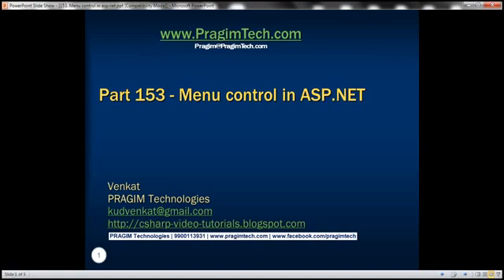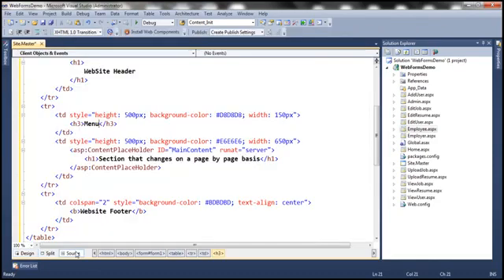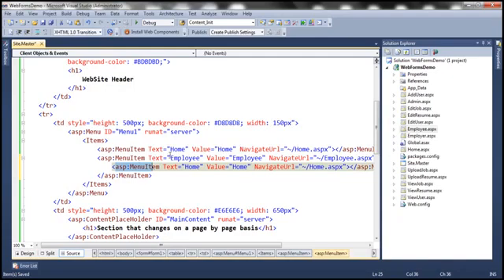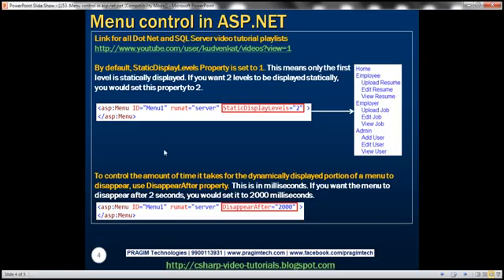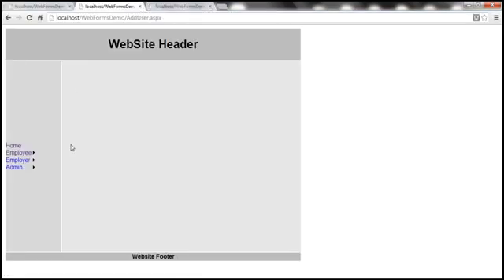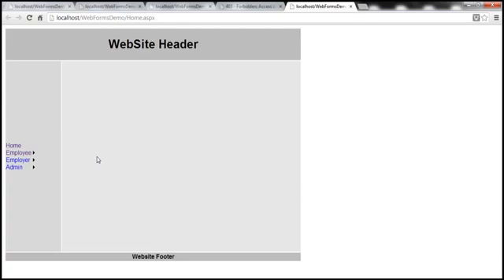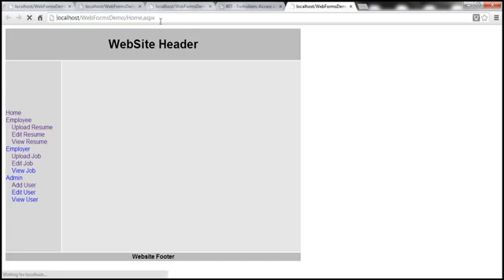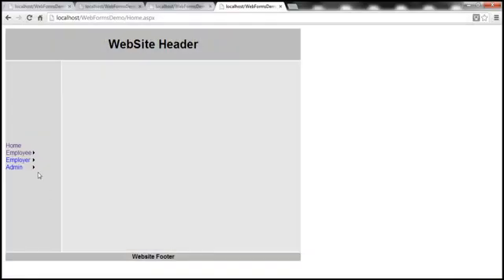153 Menu control in asp net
153 Menu control in asp net